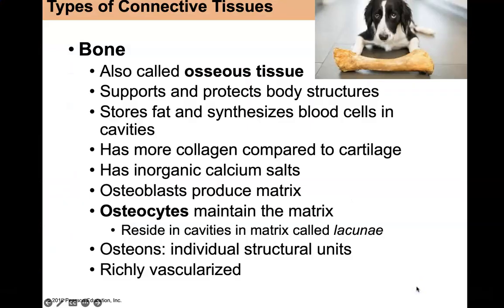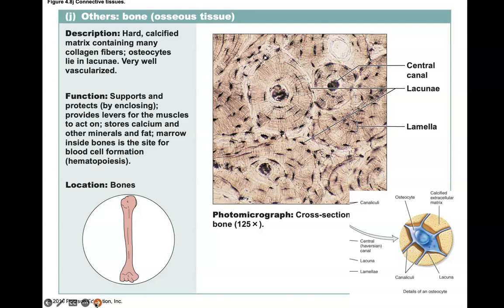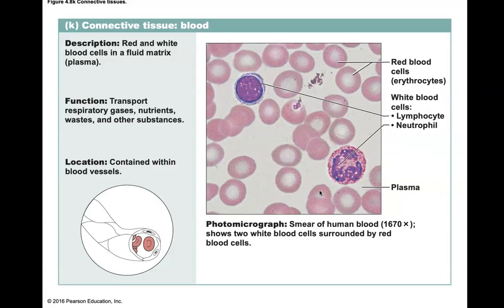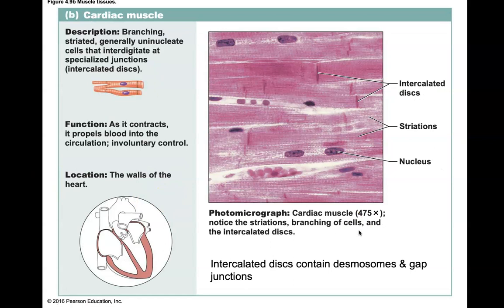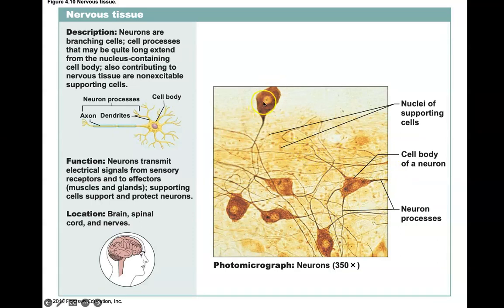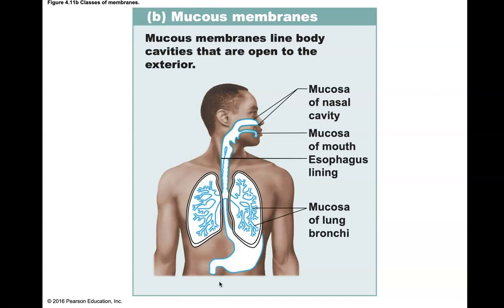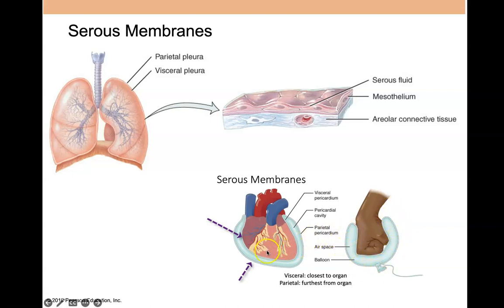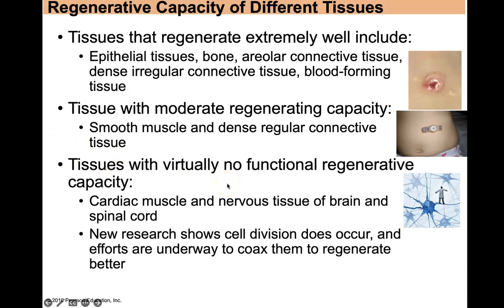Ch4 Tissues Pt3